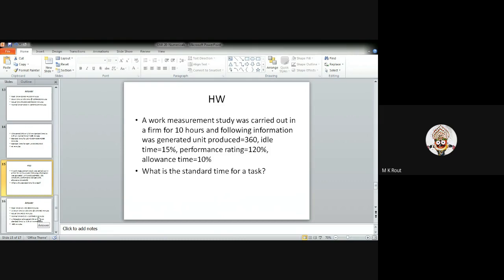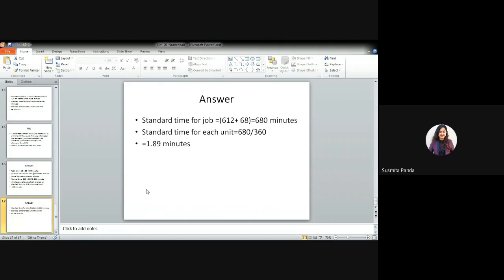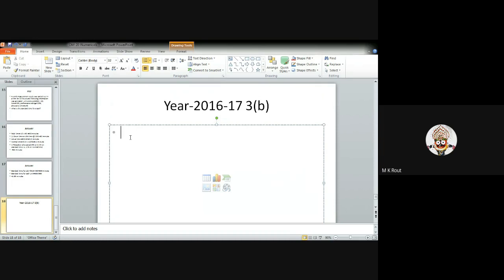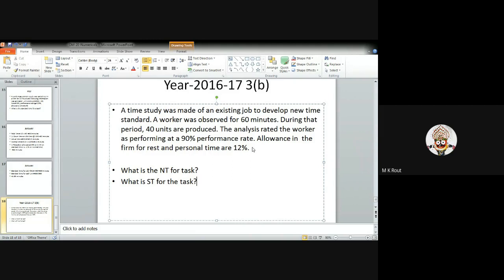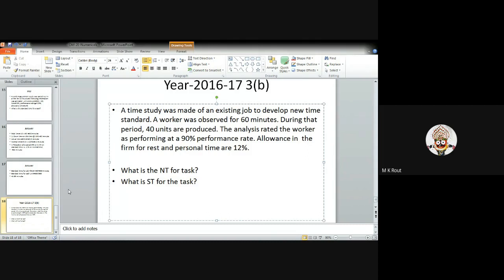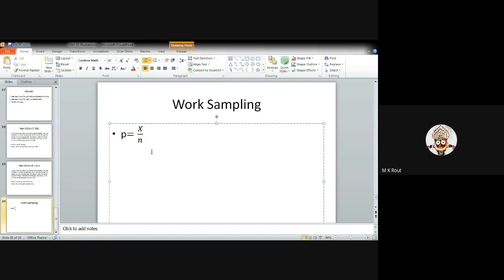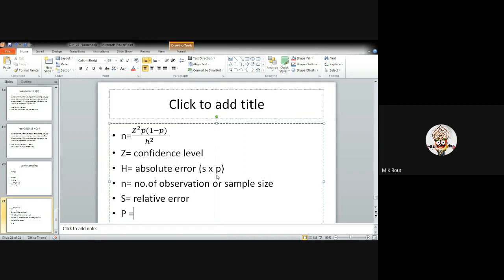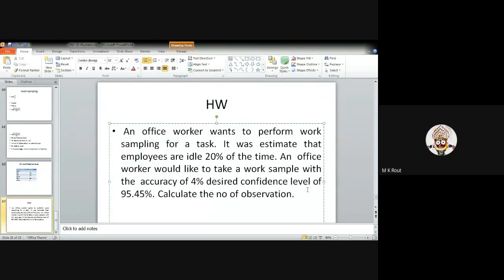Work Sampling II Operation Management II Lecture-1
The video is all about Work Sampling
Work sampling numerical
Work sampling  calculation
Operation management numerical
 Operation management
Operation management course
Operation management lecture series
This channel is channel for undergraduate and post-graduate students e.g. BBA, BCA, B. Com, MBA, MCA, M.Com and Engineering (Mechanical, Civil and Computer Science) who are interested in exploring the power of data-driven decision making. Irrespective of your field of expertise, these concepts are essential for understanding how organizations make strategic decisions to maximize their performance.